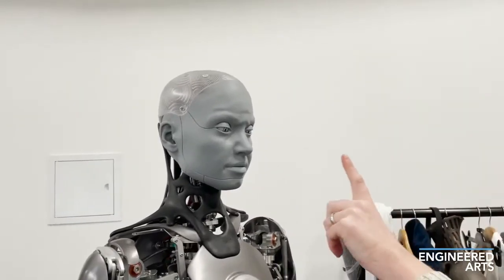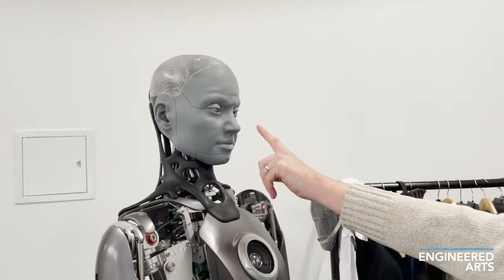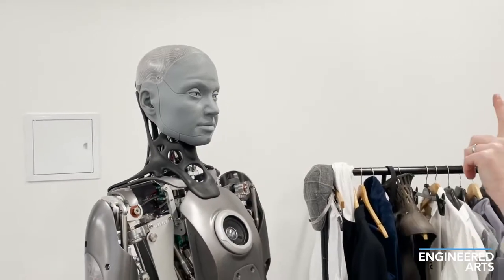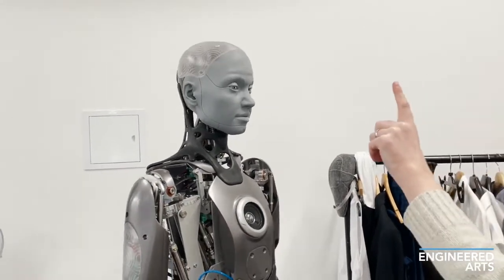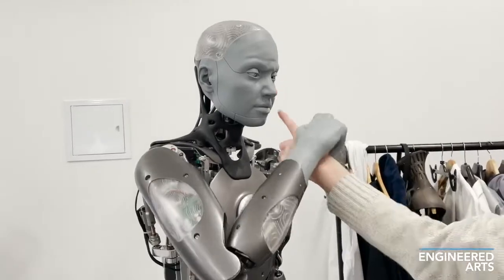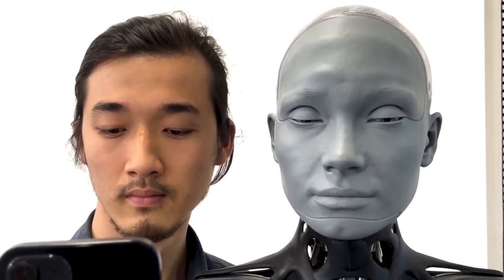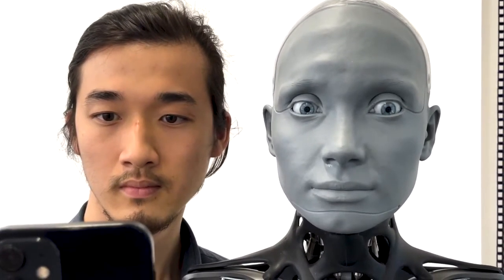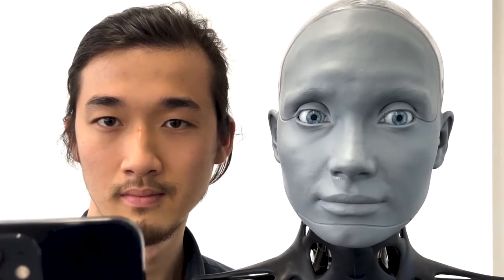Robot Mimics Human Expressions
Up to now, you've probably seen Ameca from Engineered Arts, a humanoid robot that looks too human and can interact and react like a human using a human-like artificial body (AB) along with a human-like artificial intelligence (AI).

Engineered Arts released a new video this week that showcases Ameca's ability to mimic human expressions. An iPhone 12 with AR Kit is used for facial motion capture and the action is mapped to Ameca's face in real-time. I promise this isn't a sci-fi movie, this is a real robot trying to mimic even the tiniest expressions on a human's face.

- Follow along for more learning and news on Robotics, Mechatronics, Augmented Reality (AR), and Virtual Reality (VR).